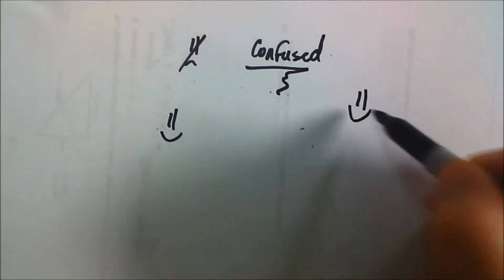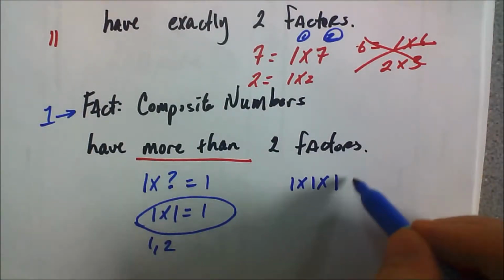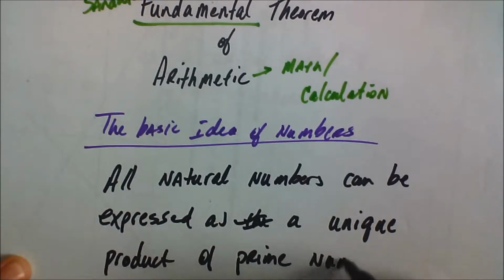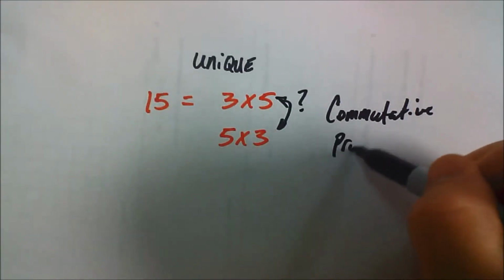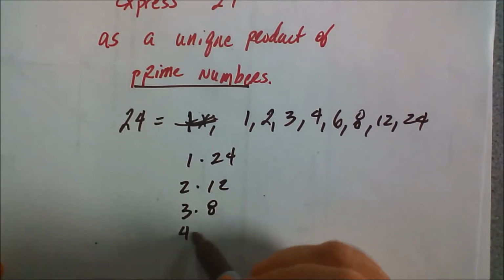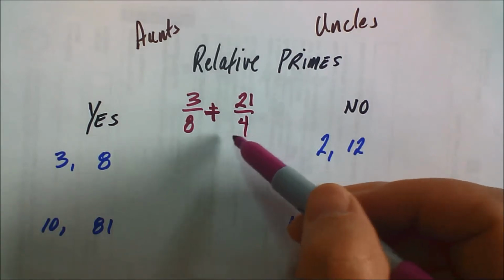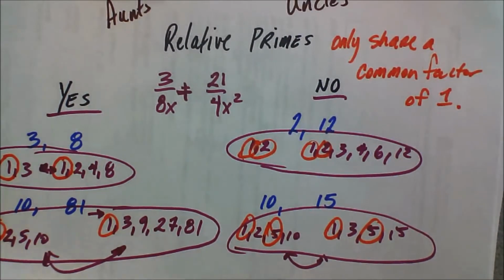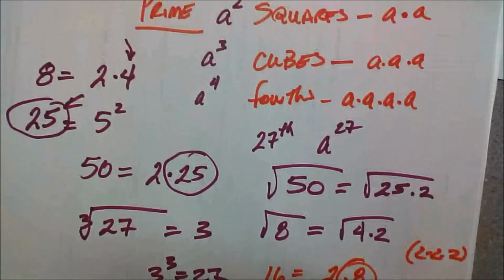Prime Numbers Lesson Review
A quick recap of what we learned about prime numbers in class today and a preview of what's to come tomorrow.

The number one is not prime because, well, math doesn't work if it is prime.

In this lesson we discuss relative prime numbers and different purposes of factoring.